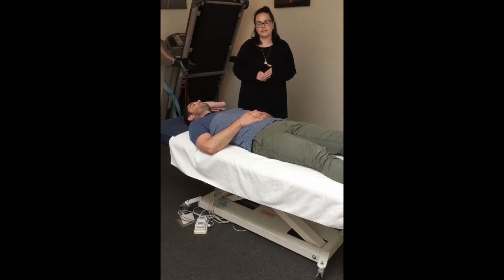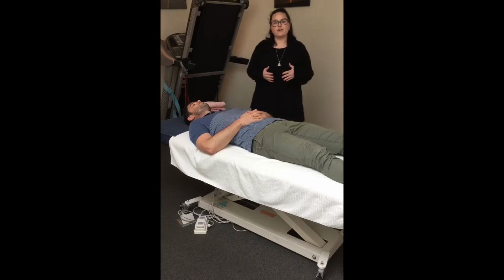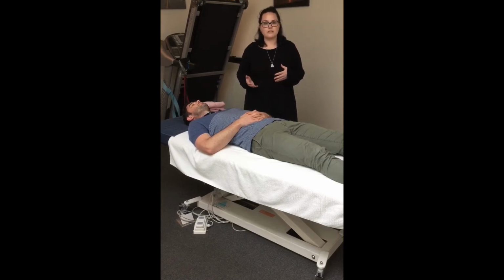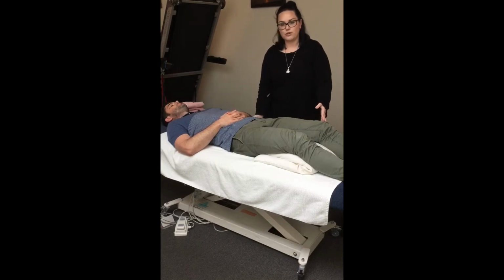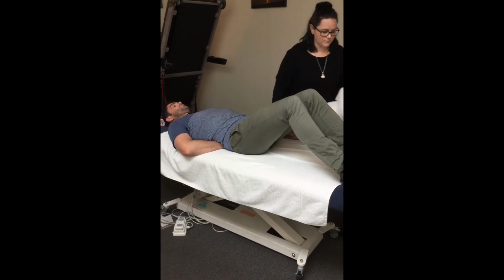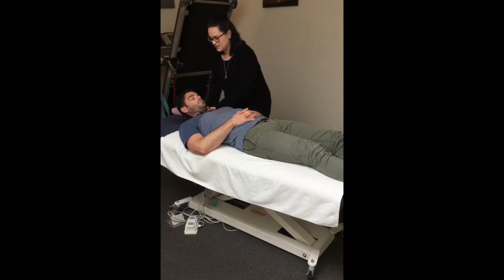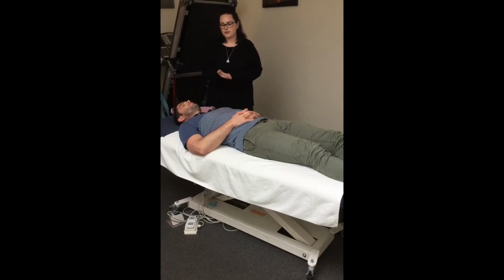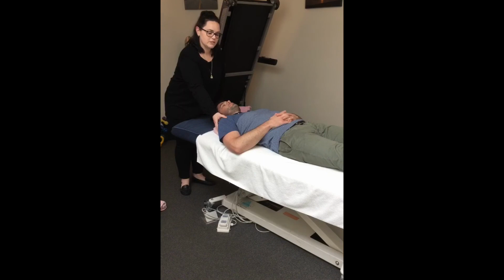Patient positioning for procedures.